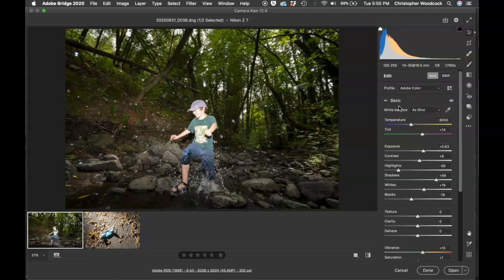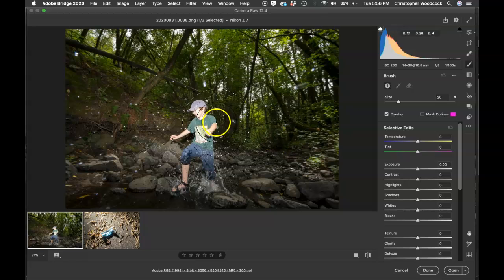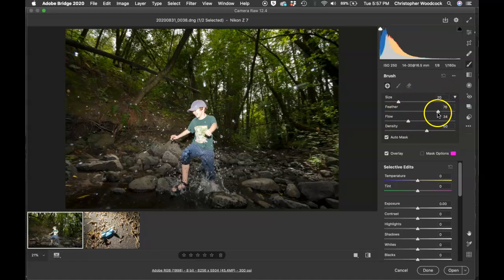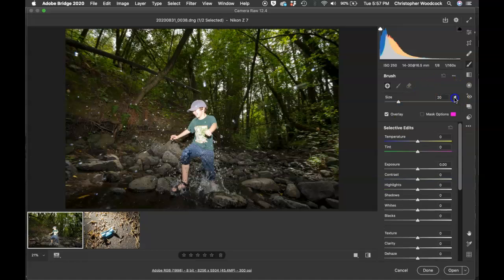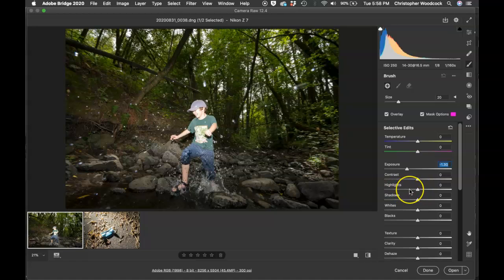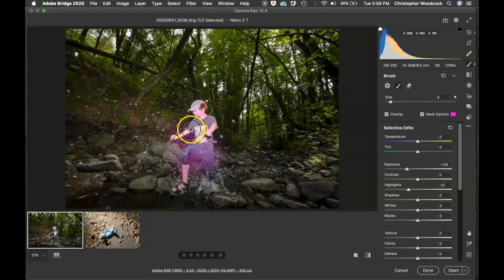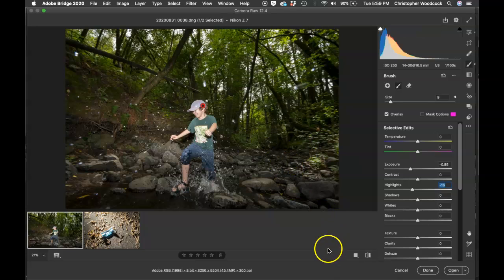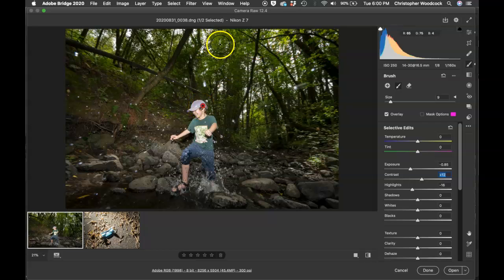ACR Local Changes: Radial Took (K)